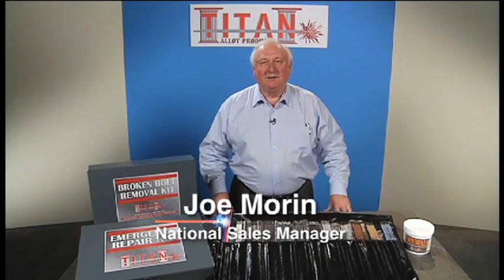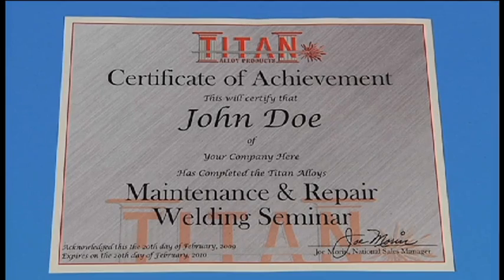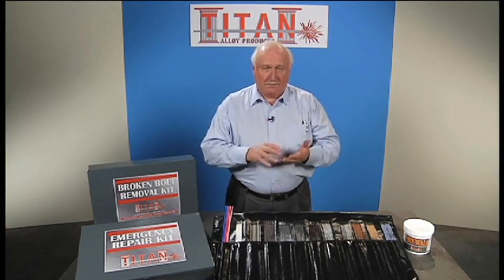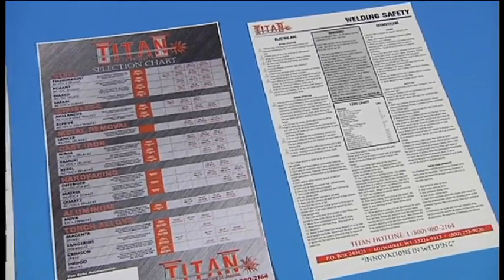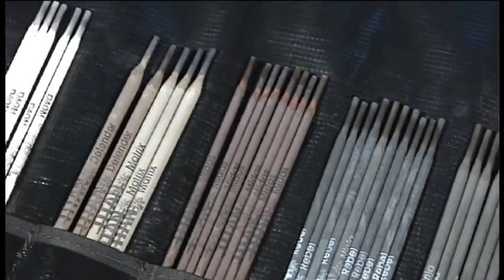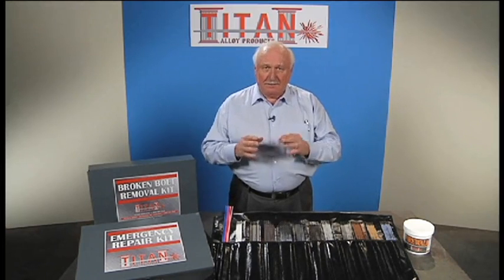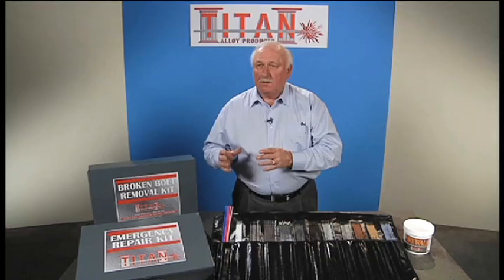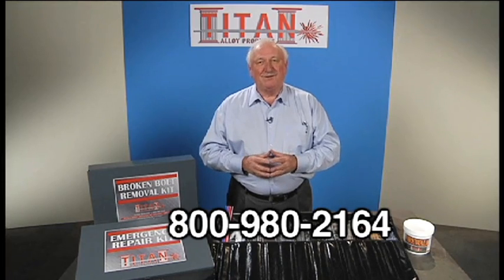Titan Intro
Titan Introduction